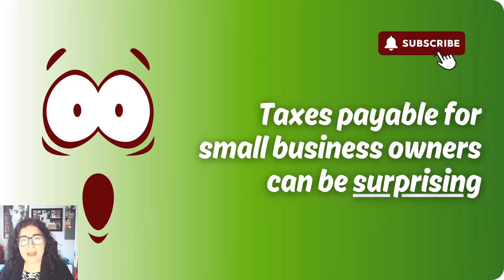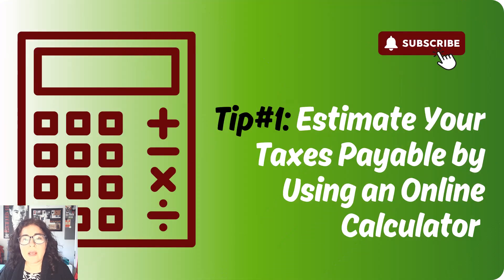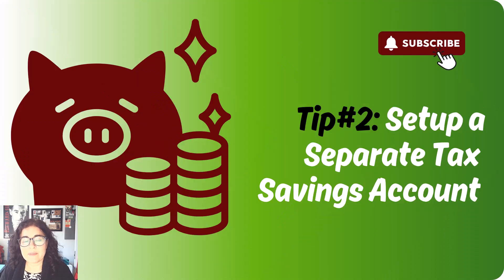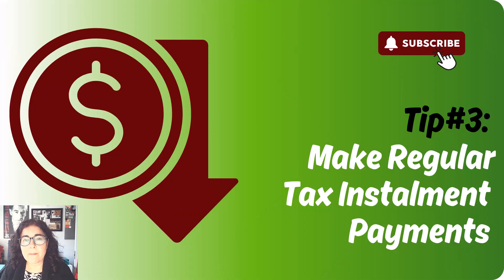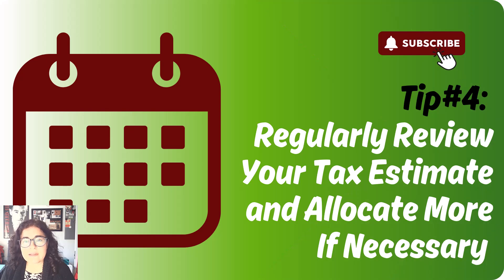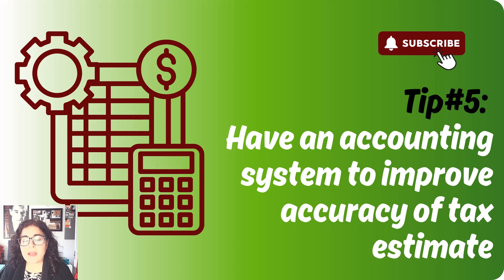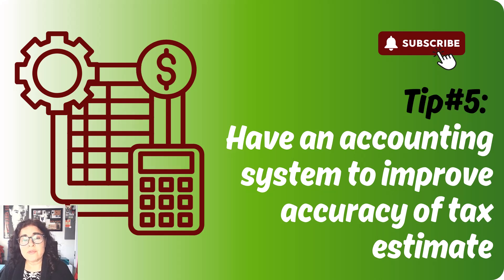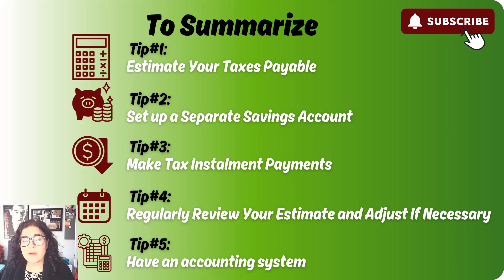Avoid Tax Bill Shock: 5 Tips for Small Business/Self Employed Owners in 2025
Are you looking for guidance on tax deductions for your business? Check out my masterclass and  learn how to maximize your deductions and reduce your tax bill:
Small businesses/Self Employed owners are often unpleasantly surprised by their tax bills.  In this video, I show you 5 tips to help you reduce that pain and set up systems to prepare for your taxes.

00:00 Introduction
02:30 Estimate Taxes Payable
03:14 Setup Savings Account for Taxes
04:16 Make Instalments
05:25 Regularly Review
06:09 Track Income with Accounting System

Check out my bestselling book that improves your understanding and helps you navigate small business taxes in Canada: